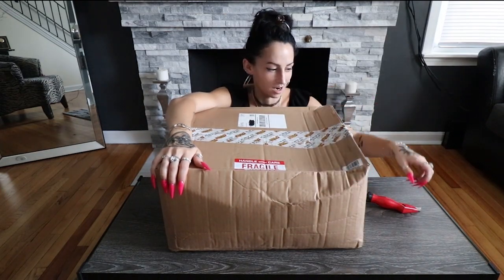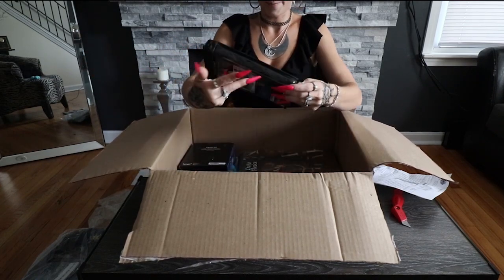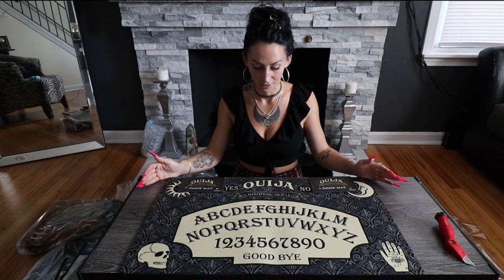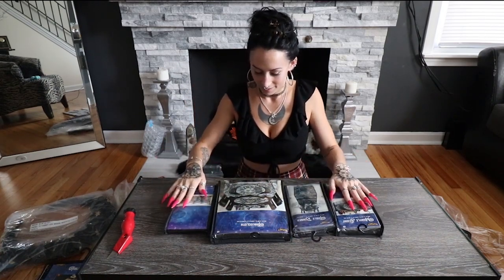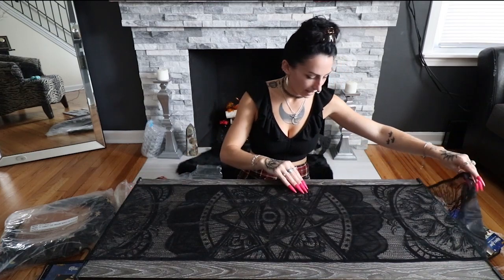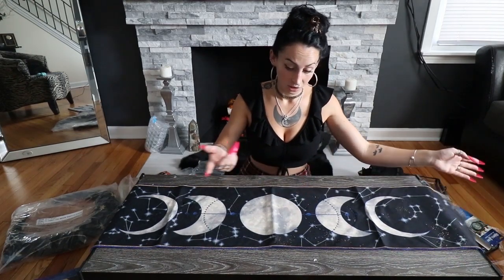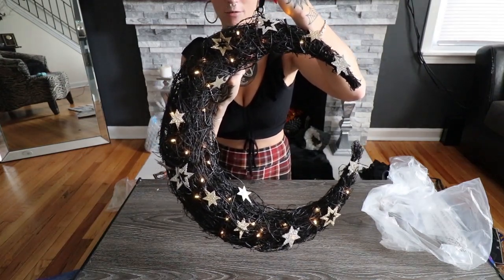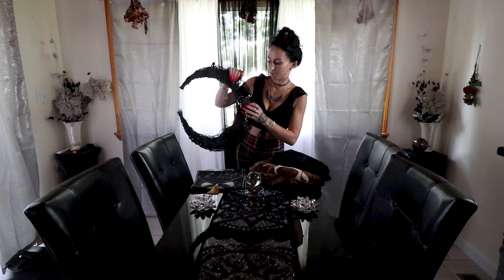SPIRIT HALLOWEEN REVIEW/UNBOXING! .....Decor or Halloween decoration?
Hey guys!  Today's video is going to be something new for my channel, an unboxing/review!  I've always been so curious about the "decor" section of spirit Halloween, SO , I placed an order of things from snow globes to blankets to curtains!

I love you guys, but i'm not linking everything until I get paid to do so. Shit takes forever. lol. Here is there site though!